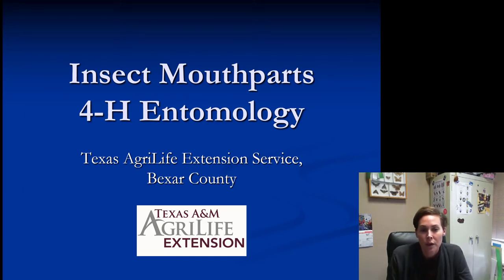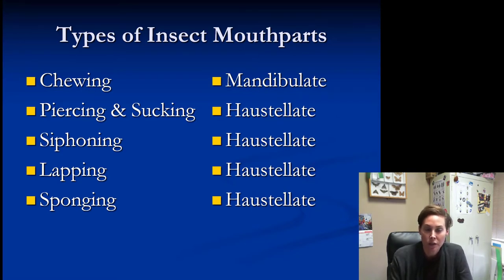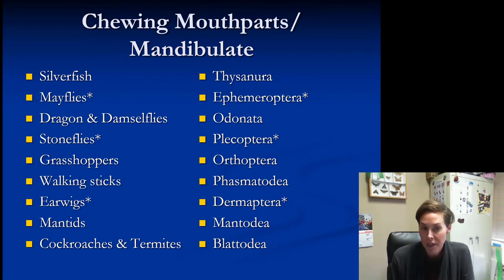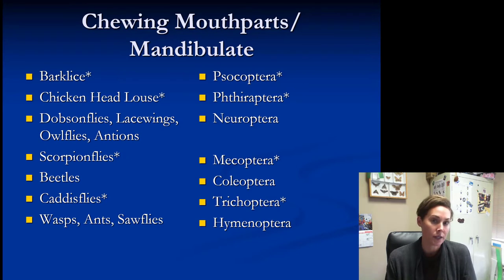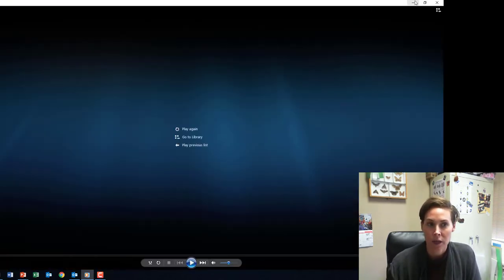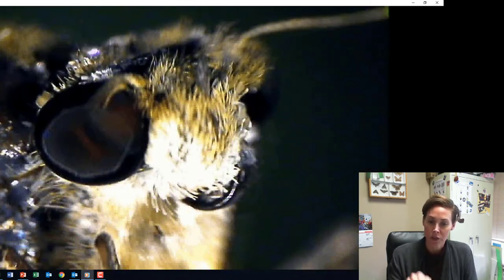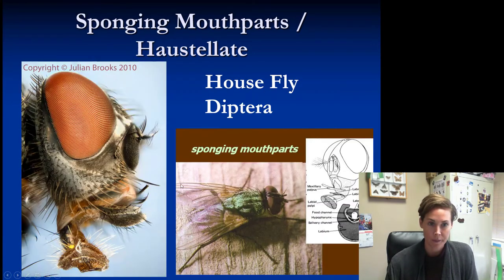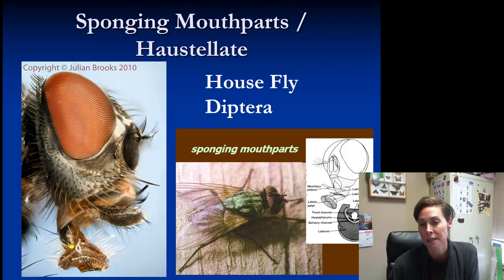Mouthparts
Types of mouthparts of insects.